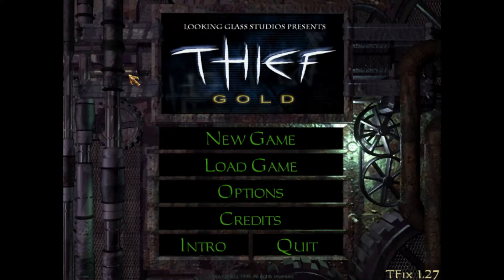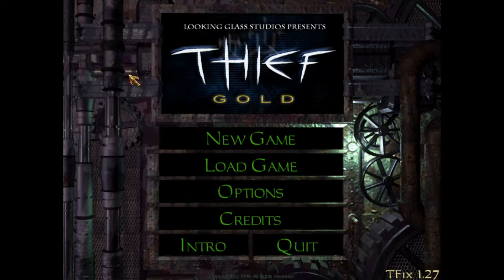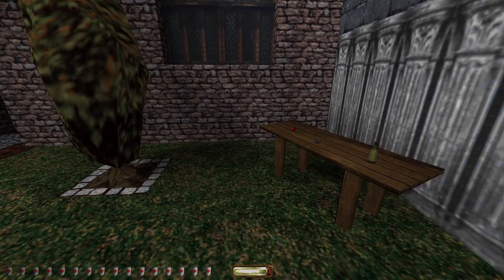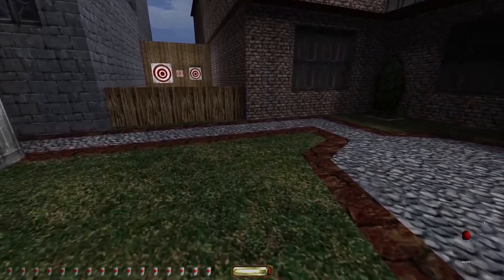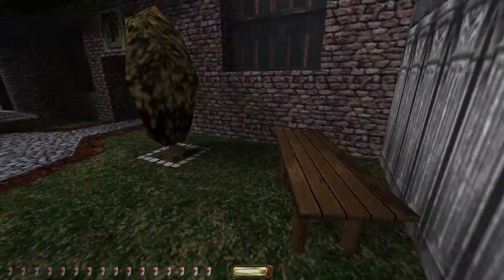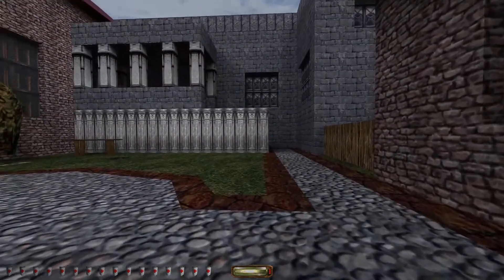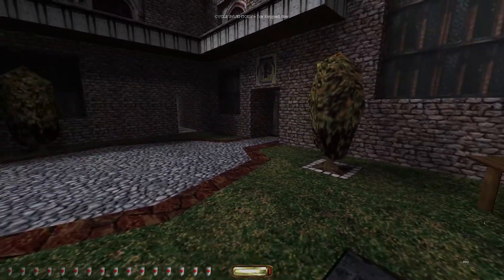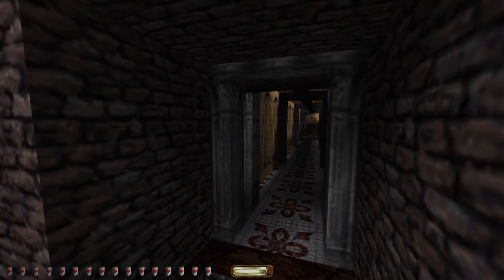Thief Gold Iron Pacifist Challenge - Pt.1: Intro & Tutorial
The journey of 1000 restarts begins with the tutorial.

0:00 - Intro
6:22 - Mission Start
20:28 - Outro